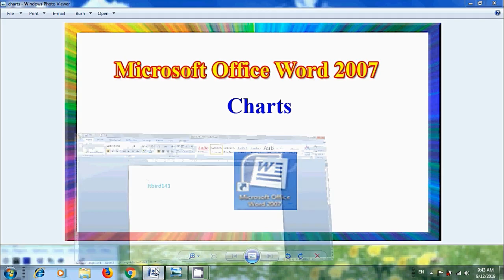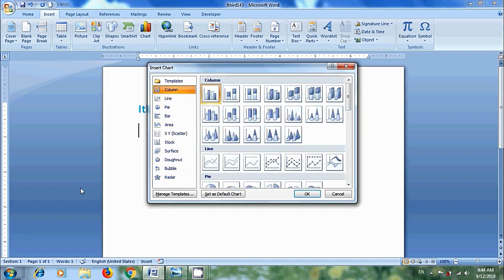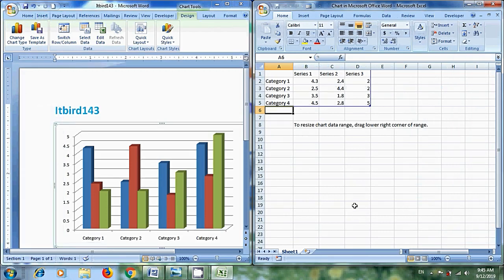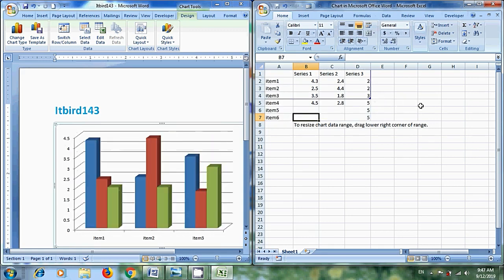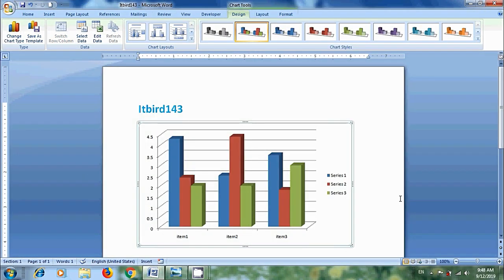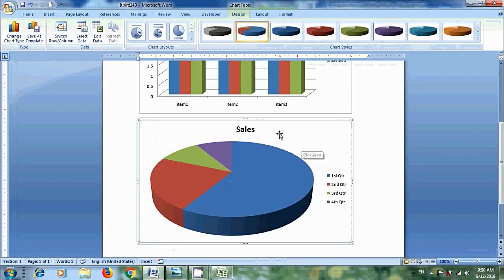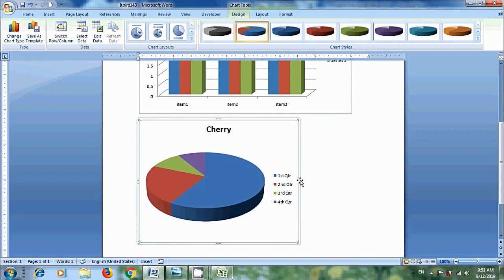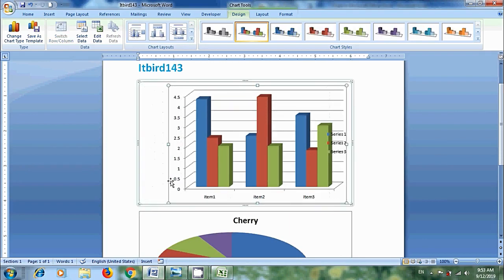Word 2007: How to insert Charts in word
In this tutorial, I have shown how to insert the Charts in Microsoft Office Word 2007 documents.